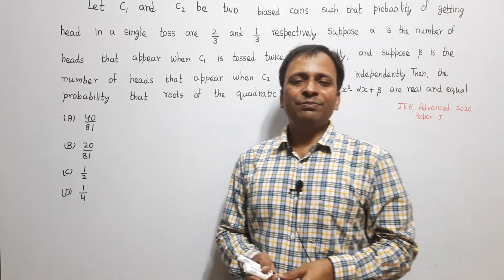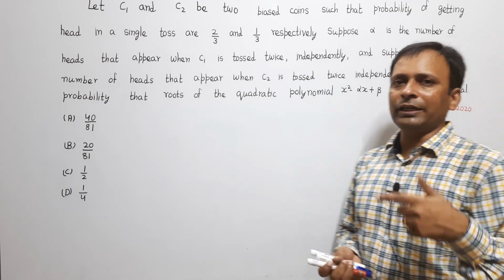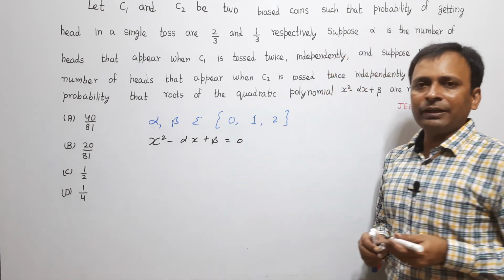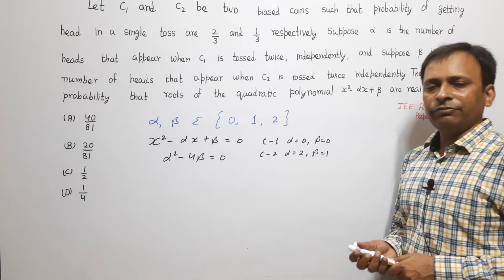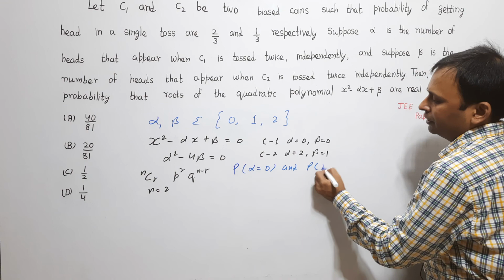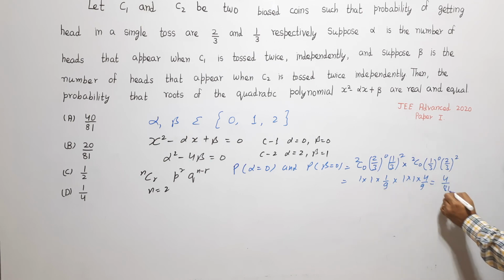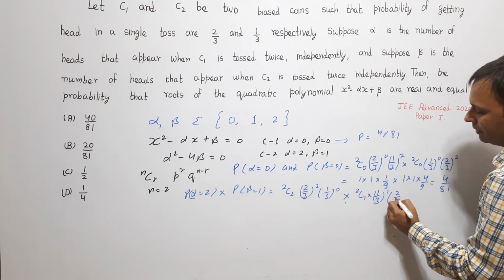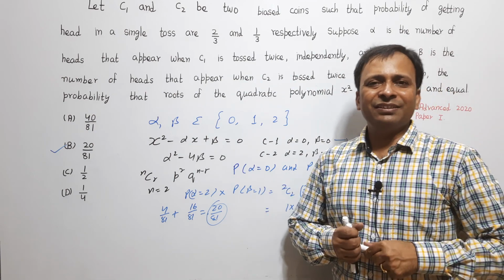JEE Advanced 2020 Paper I Solutions Probability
This video covers the problem of Probability taken from recently held JEE Advanced 2020 Paper I question and the question is

Let C1 and C2 be two biased coins such that the probabilities of getting head in a single toss are 2/3 and 1/3 , respectively. Suppose α is the number of heads that appear when C1 is tossed twice, independently, and suppose β is the number of heads that appear when C2 is tossed twice, independently. Then the probability that the roots of the quadratic polynomial x2 − αx + β are real and equal, is (A) 40/81 (B) 20/81 (C) 1/2 (D) ¼